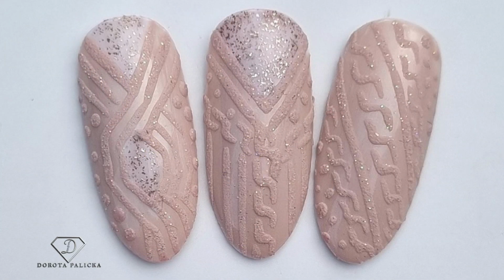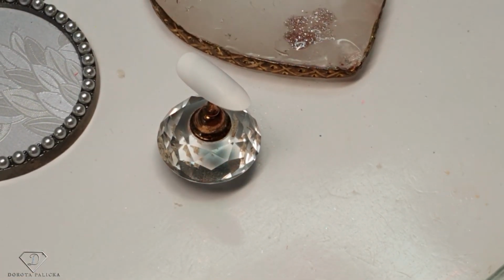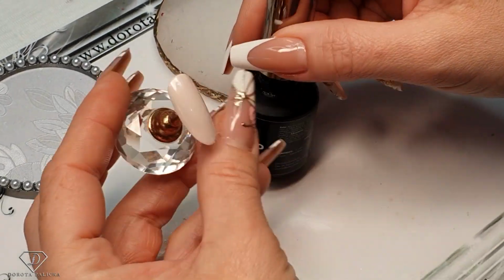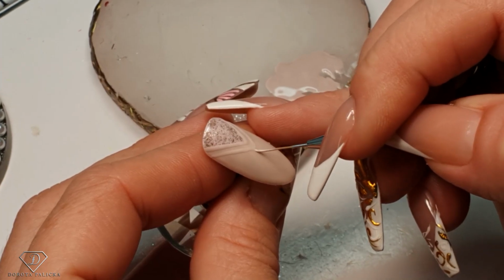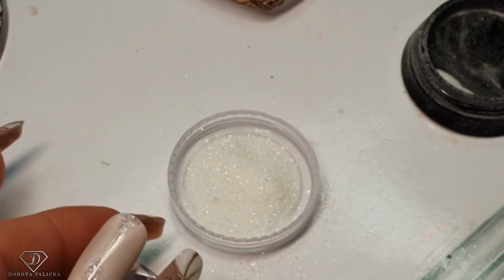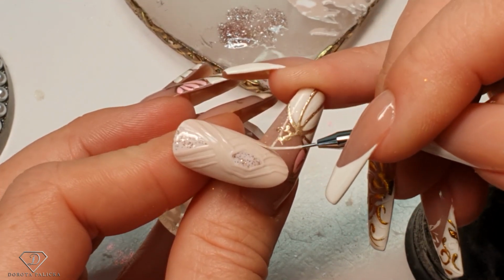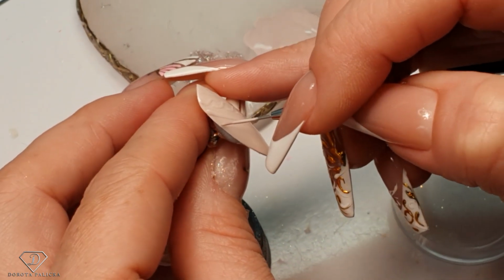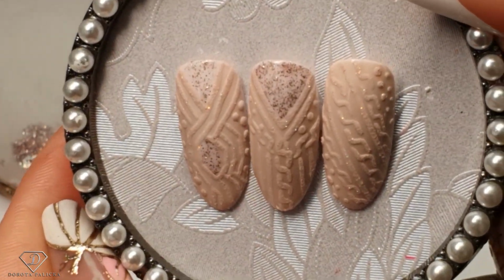Simple jumper nail art. Knitted nail design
Hi in this nail tutorial I will show you how to do  easy knitted jumper nail art